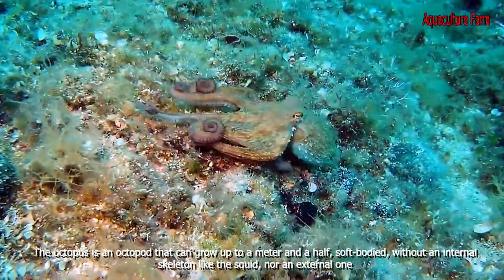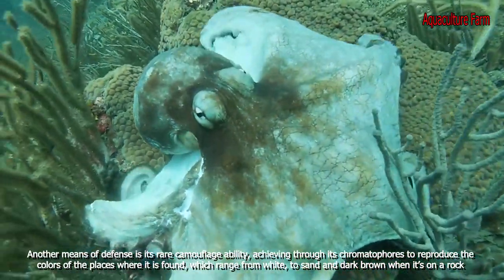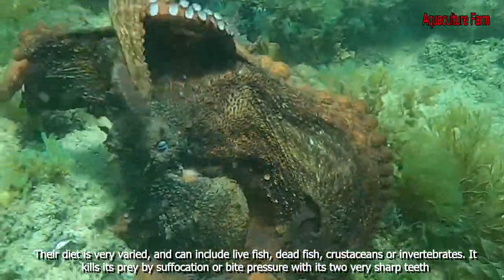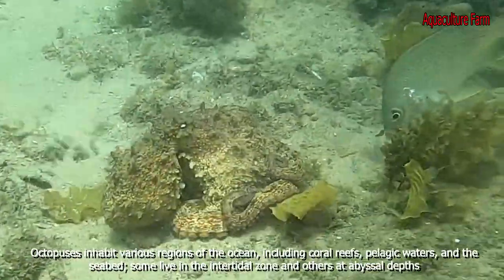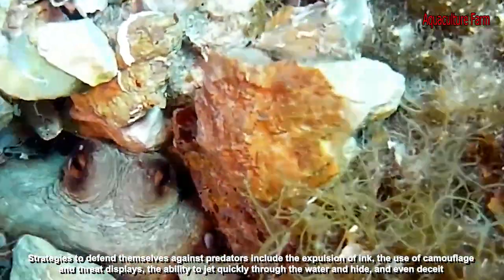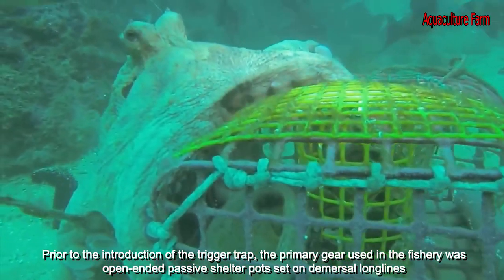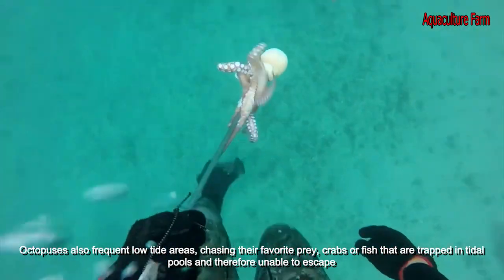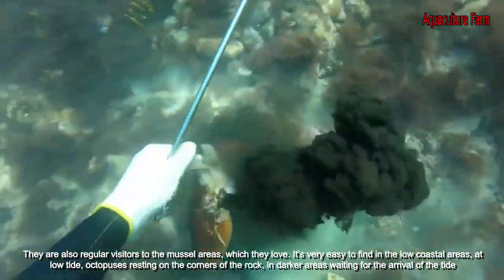Amazing Watch How Hunting Octopus Underwater Videos - Diving under the sea to Catch Big Octopus!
In this channel, we upload the most surprising things in the world.